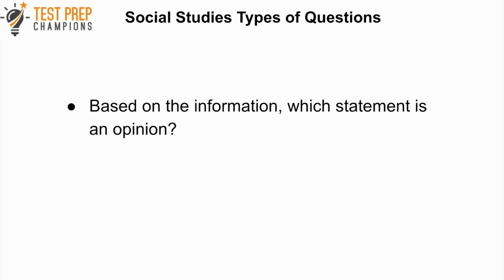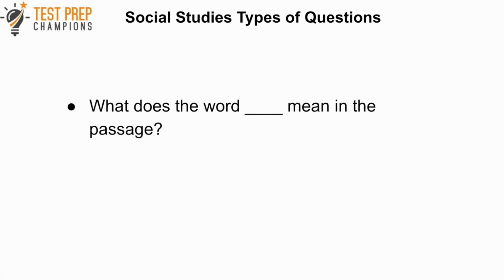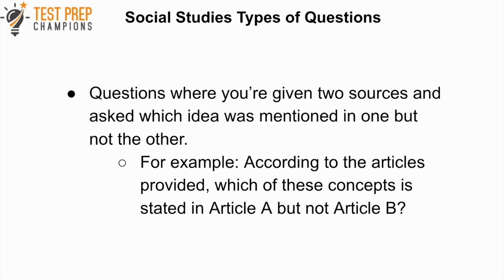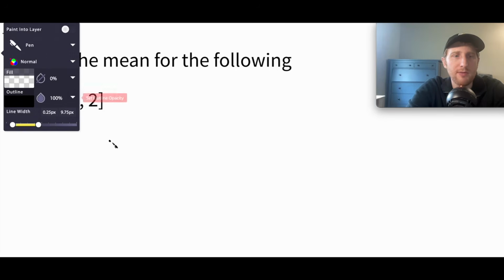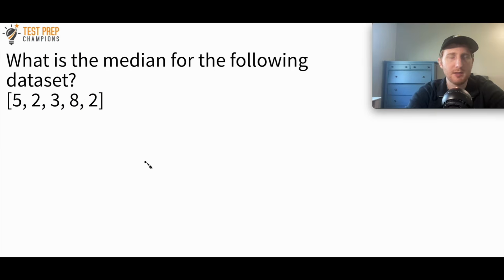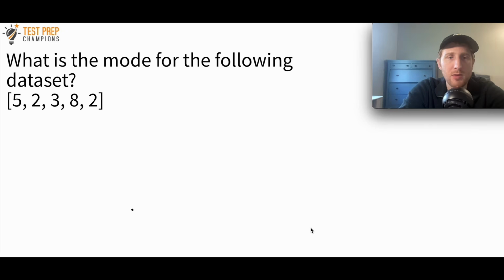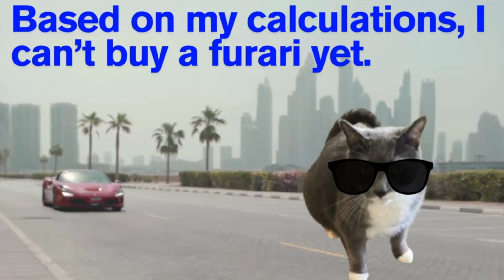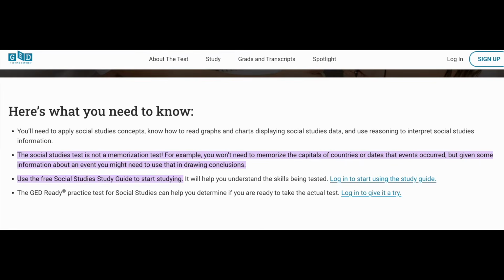18 Types of GED Social Studies Questions to Know for a High Score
What should you expect on the GED social studies test? In this video, I'll cover some of the types of questions and topics that might show up on GED social studies to help you prepare to ace your test with a high score!

00:00 Intro
00:32 Type 1
00:43 Type 2
00:51 Type 3
1:03 Type 4
1:10 Type 5
1:33 Type 6
1:40 Type 7
2:12 Type 8
2:25 Type 9
2:40 Type 10
2:51 Type 11
3:10 Type 12
3:17 Type 13
3:32 Type 14
3:46 Type 15
3:52 Type 16
3:55 Type 17
3:58 Pointless cat joke
4:04 Type 18
4:30 Finding mean
5:52 Finding median
7:37 Finding mode
8:12 Finding range
8:50 Pointless cat joke 2
8:55 GED social studies quick breakdown
9:14 GED social studies topic list
10:41 What about memorization?